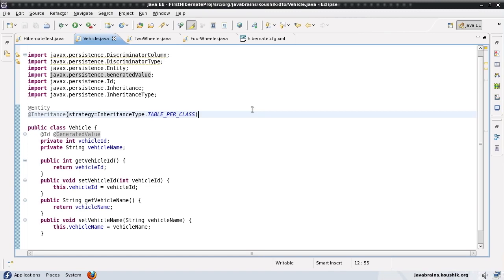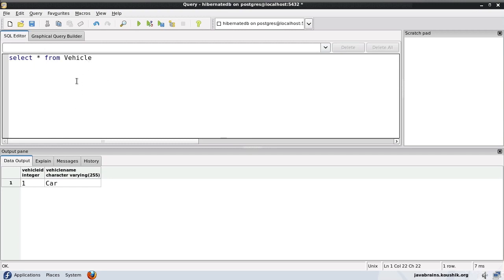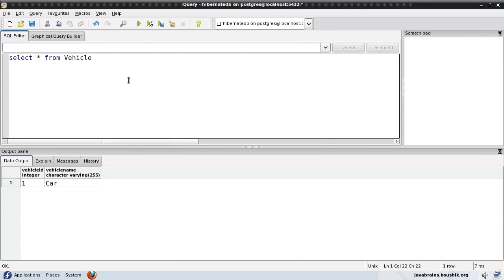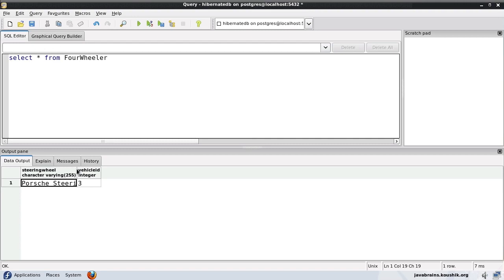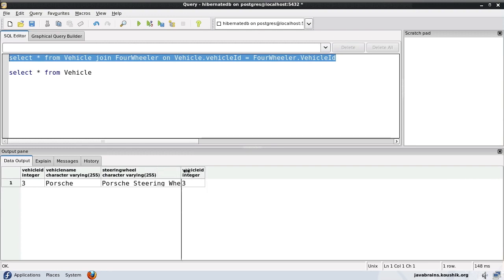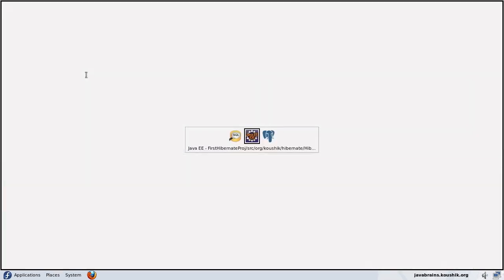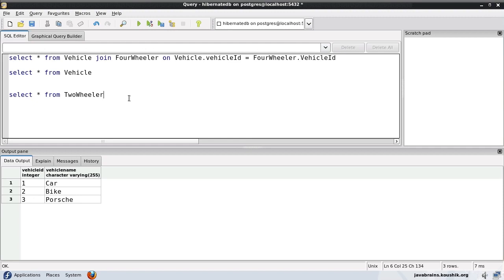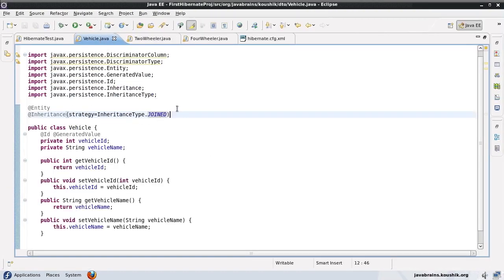Hibernate Tutorial 20 - Implementing Inheritance With Joined Strategy : By Koushik Java Brain